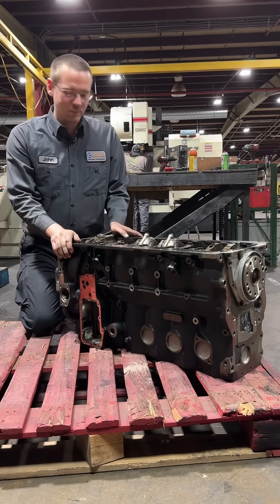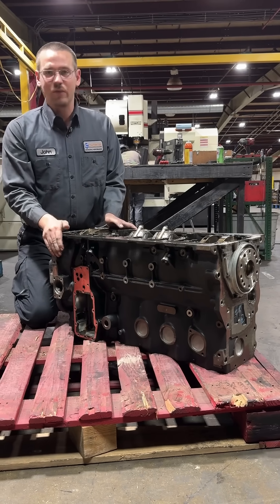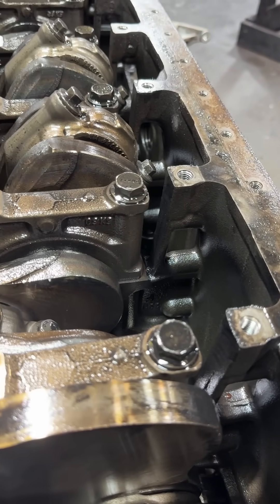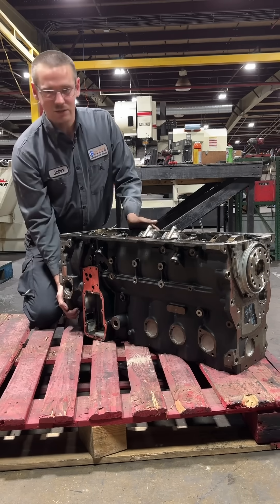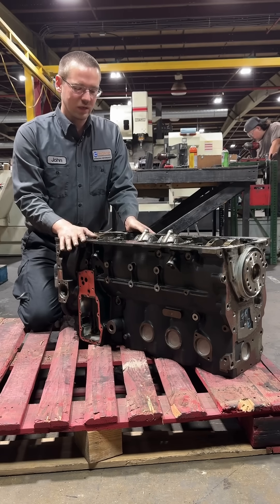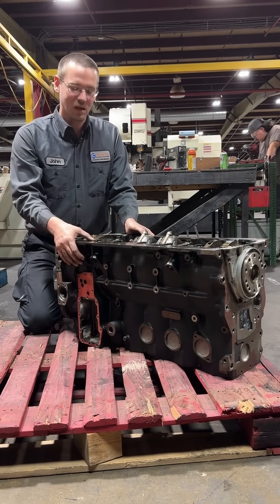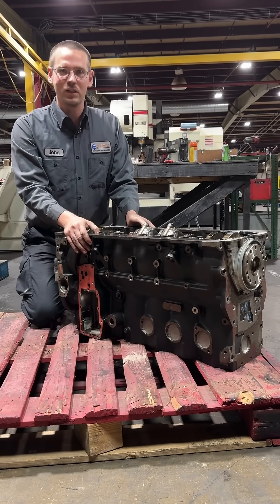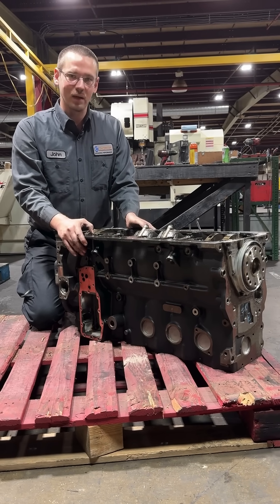We build Cummins Engines and don't use their Block!!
Why Did Cummins go change a good Cummins Engine design to a bad diesel design?

This video is specifically about the 6.7 cummins. It is a problem! Find out why!

Is lighter better?
Should we change things that much?